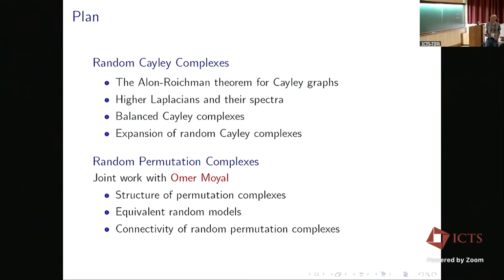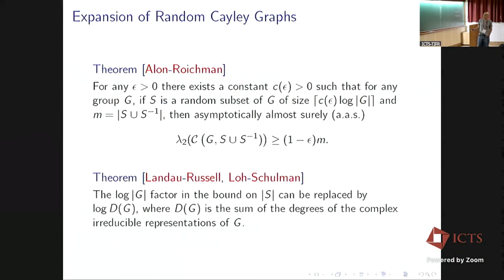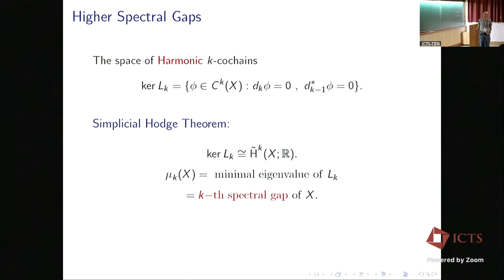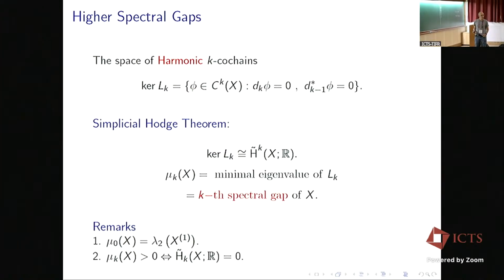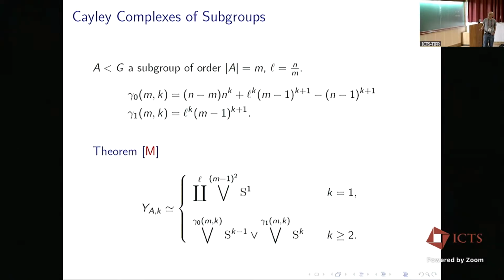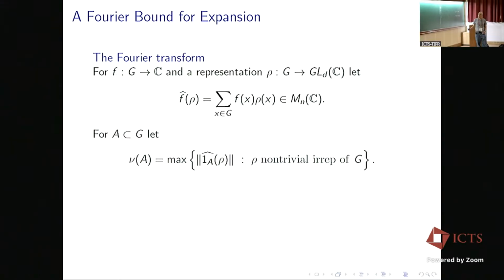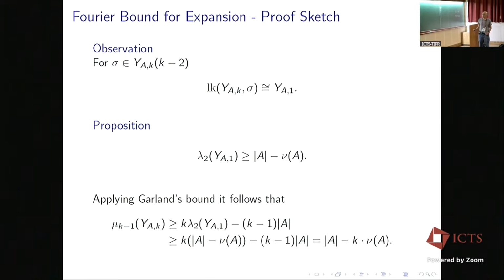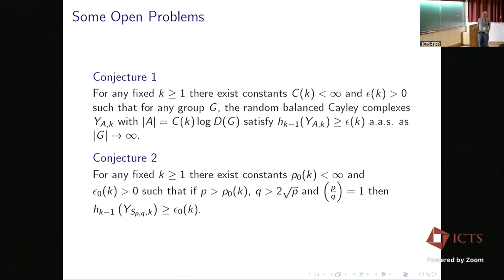Good Quantum Codes via Tensor Products by Venkat Guruswami